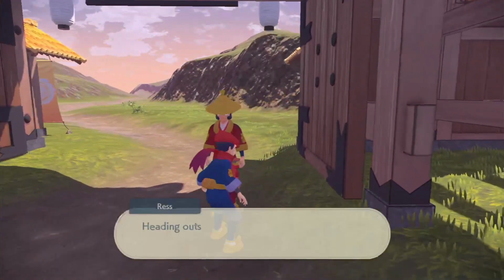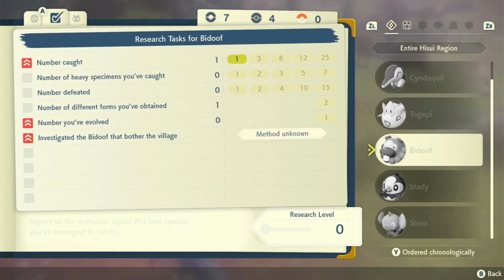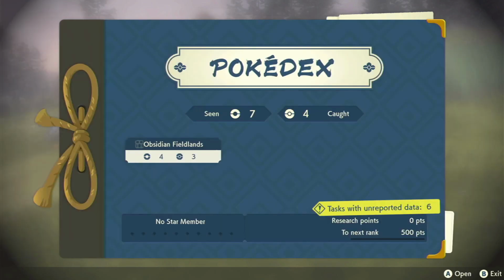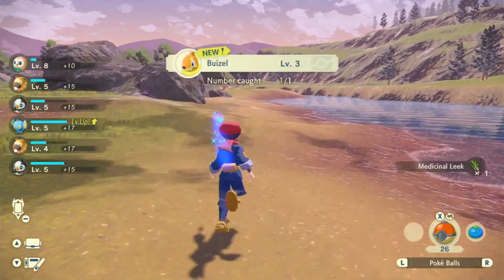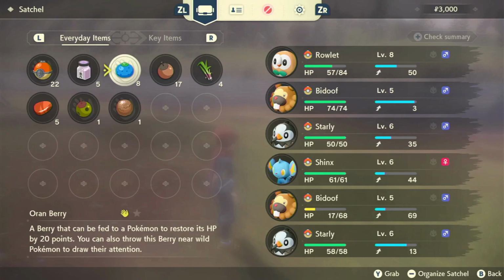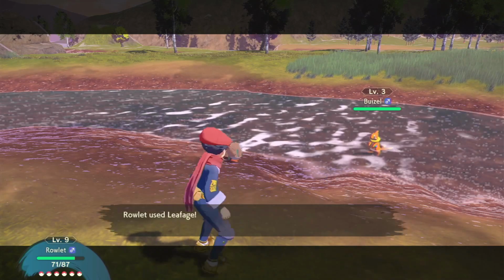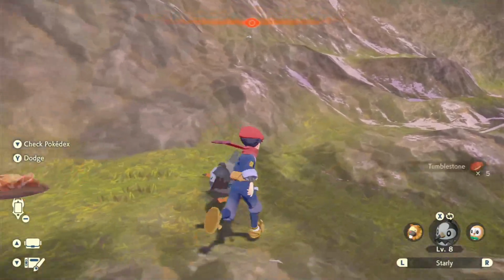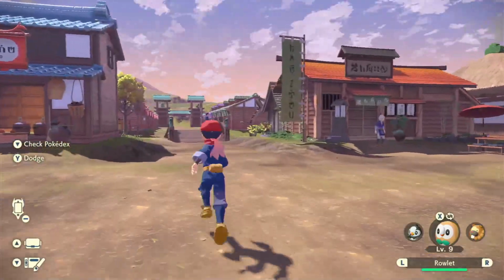Exploring The Open World |Pokemon Legends Arceus #3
Pokemon Legends Arceus Is the first open world Pokemon game and in this episode i explore the vast new pokemon world.